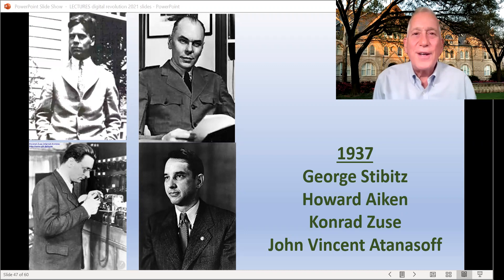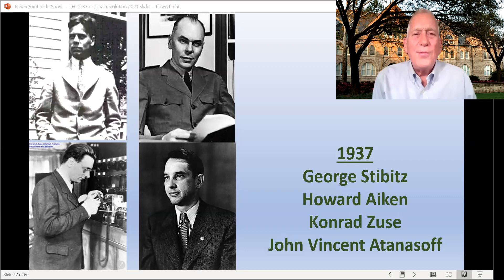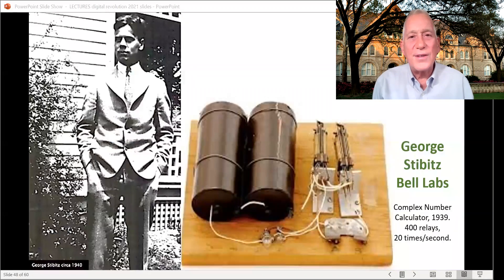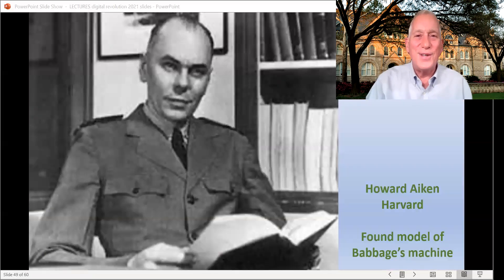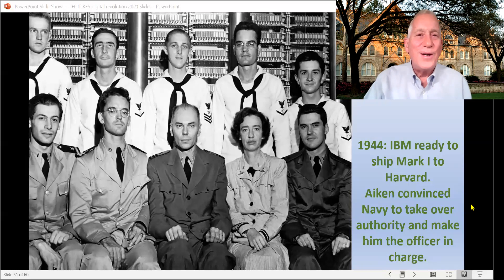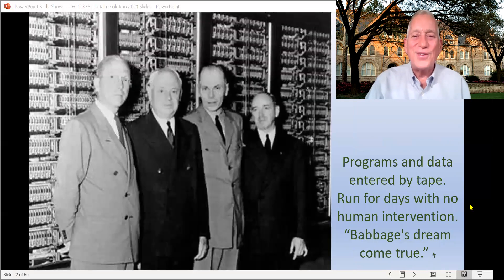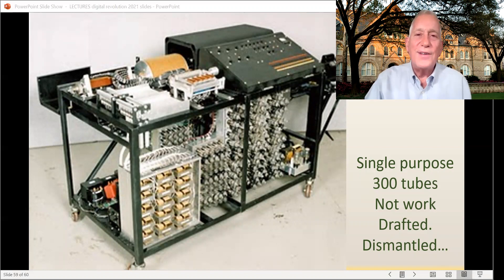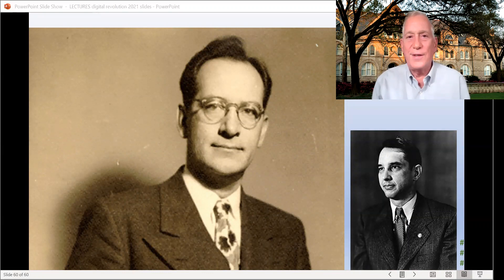4. Early digital computers of the 1940s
Walter Isaacson Tulane course on The Digital Revolution, lecture #4, on the computers of the early 1940s: George Stibitz, Howard Aiken, Konrad Zuse, and John Vincent Atanasoff